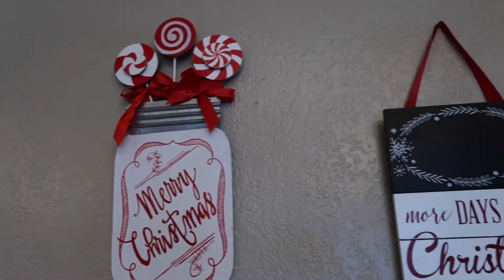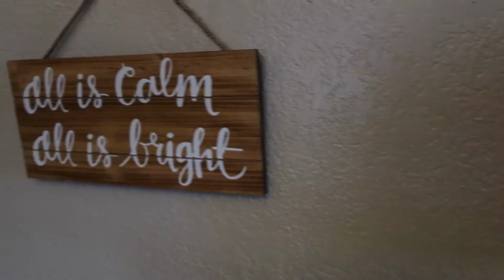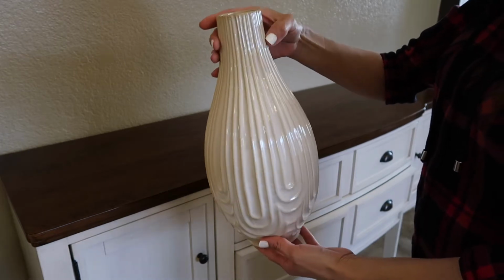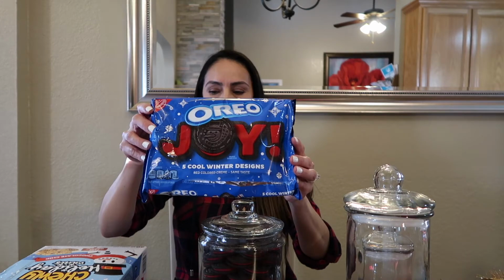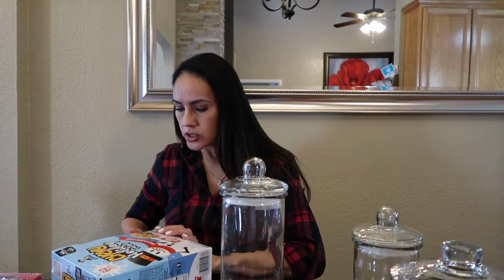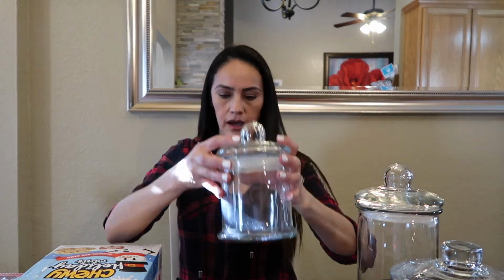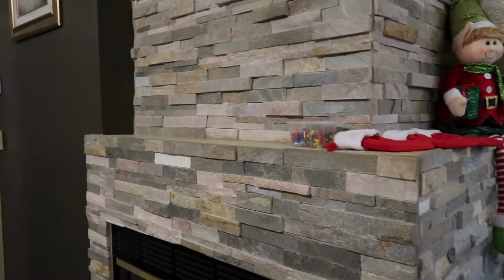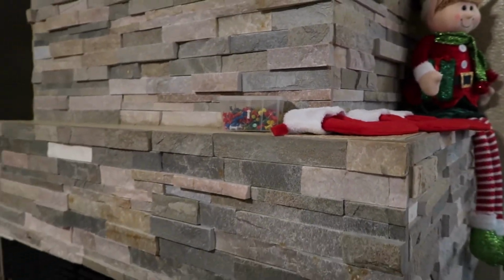CHRISTMAS DECORATE WITH ME 2020!! *EXTREME* Holiday Decor!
We are so happy to finally share our Christmas Decorate with Me video!! In this video I bring you along with me as I decorate my whole house and show you the outcome! If you want more Christmas inspiration videos I invite you to watch the videos down below!

Camera used: Canon PowerShot G7 X Mark II